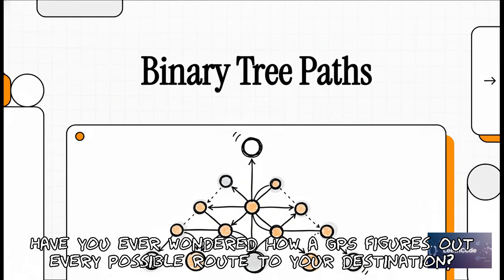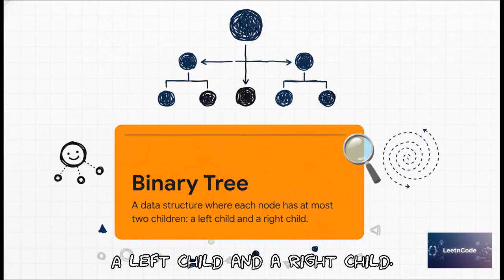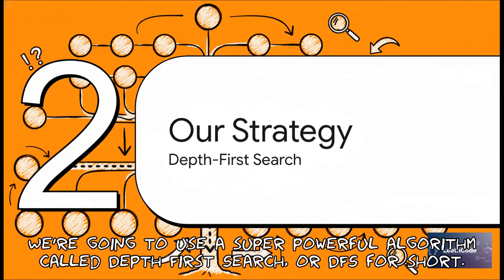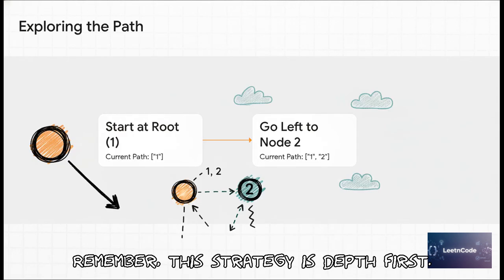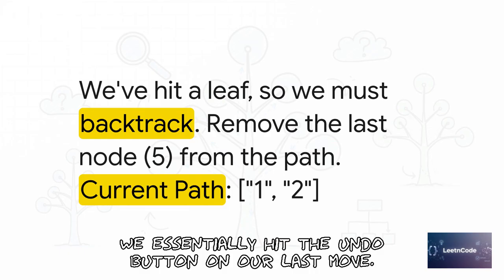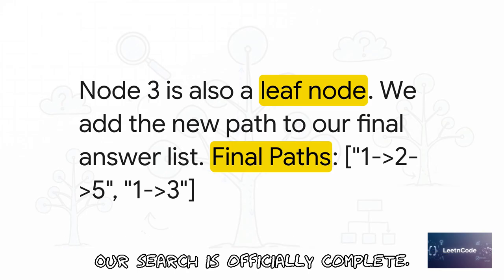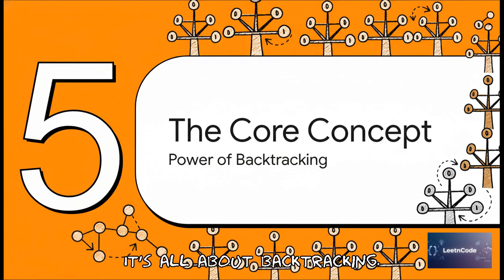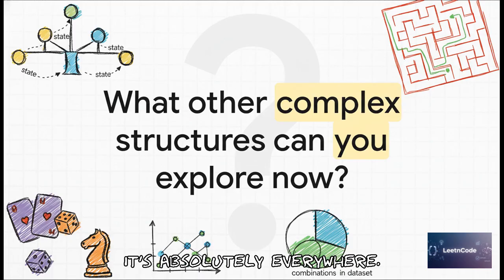AI Assisted Cracking of LeetCode Binary Tree Paths